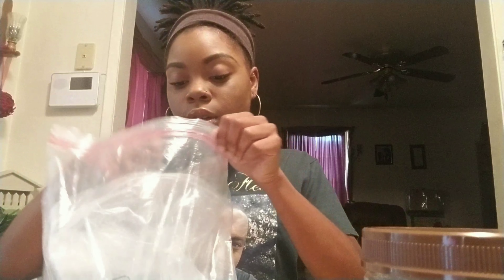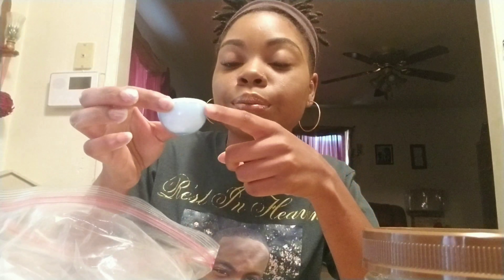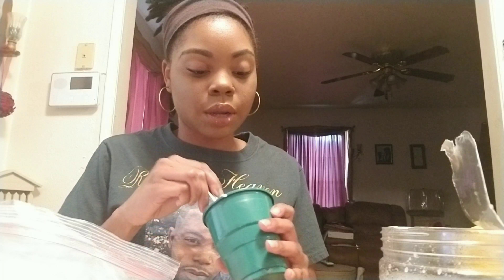How to get rid of Dark Marks naturally